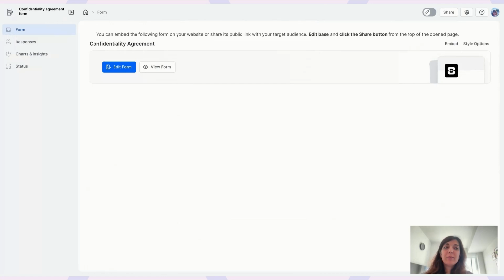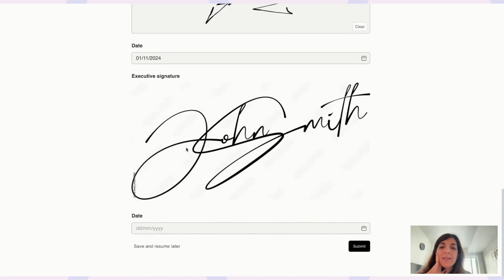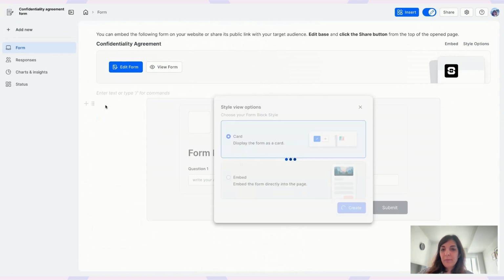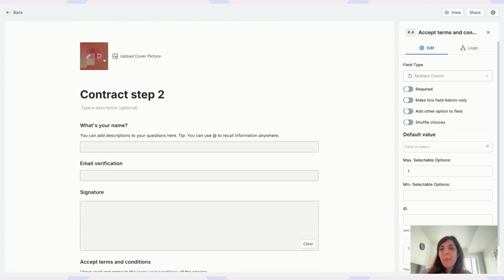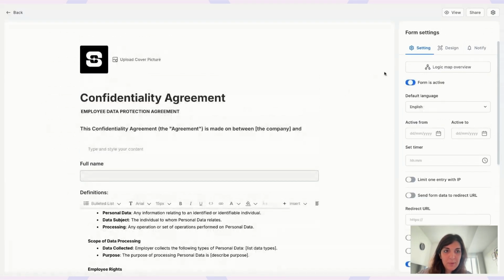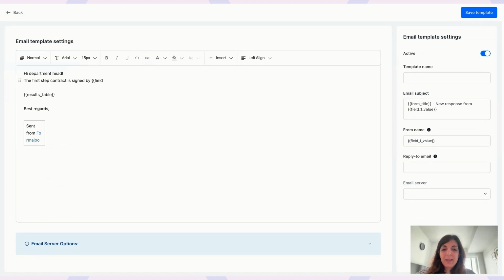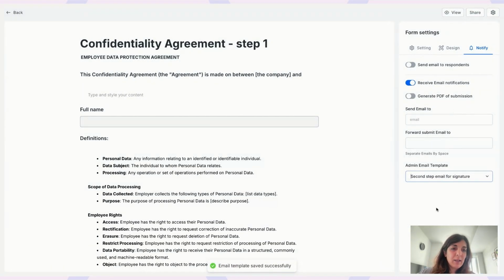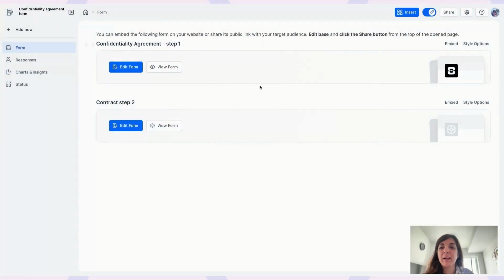Automate multi-step contract signing with email notifications 🚀 | Streamline your workflow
📄 Automate and simplify your contract workflow! This tutorial shows you how to enable partial submissions, set up multi-step signatures, and send custom email notifications for a seamless contract process.

Perfect for businesses needing a secure and structured contract flow!

👀 What you’ll learn:

- Using partial submissions for multi-signer contracts
- Step-by-step guide to setting up automated email notifications
- Adding email verification to enhance security
- Customizing email templates to fit your brand

This tutorial takes the hassle out of managing complex contracts. Watch now to learn how easy it is to automate!